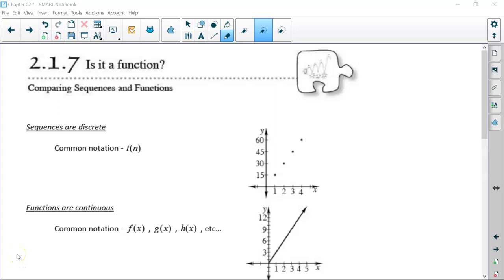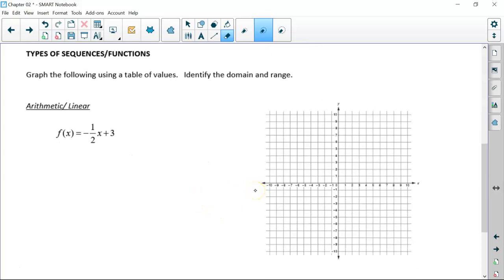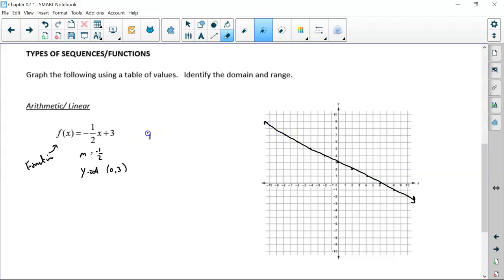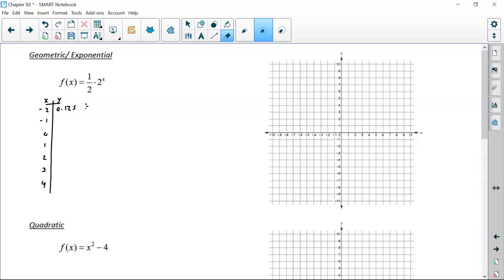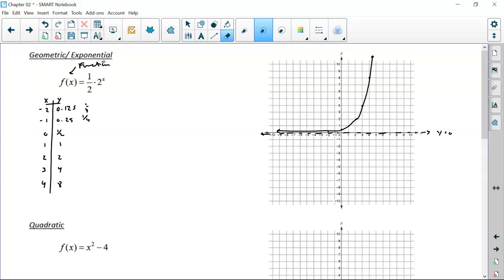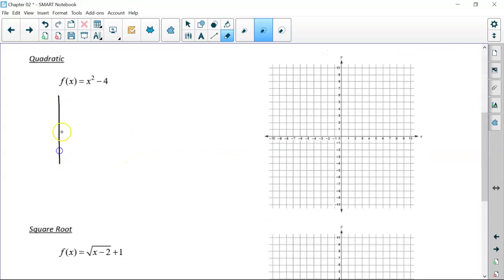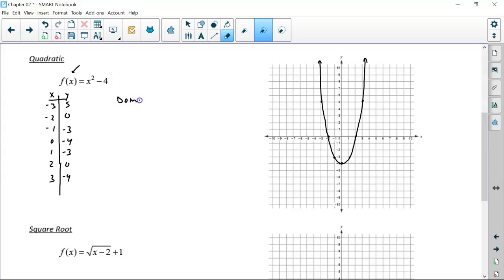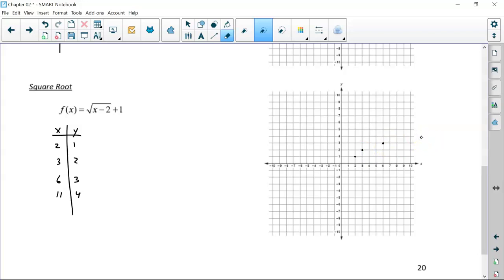Algebra II - 2.1.7